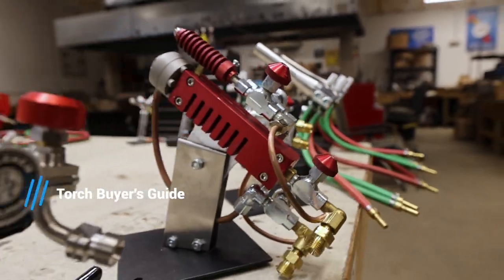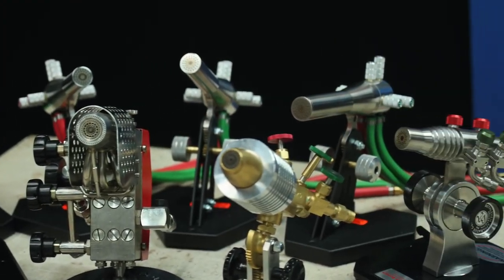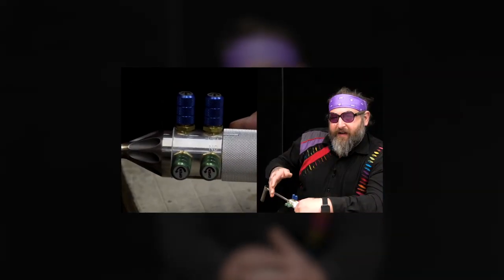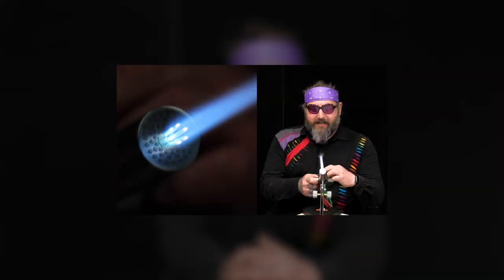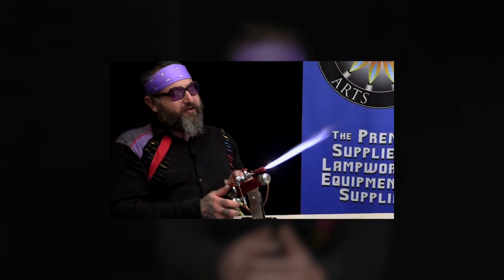What kind of torch should I buy for glass blowing? || Torch Buyer's Guide Preview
Hey Everyone,
I wanted to share a short preview to the guide I put together for anyone who is in the market for a torch! The guide is free and covers a wide range of the most popular Torches that you'd find in a typical studio.

I want to thank Mountain Glass Arts for making this entire series possible! They were gracious enough to let us visit their location in Asheville, NC and film a guide for glass blowers!

Head over to the Online School, make a free account with your email, and find out what torch is best suited to your needs!